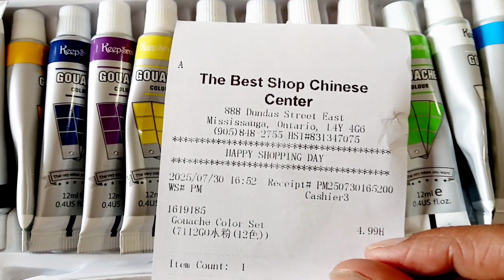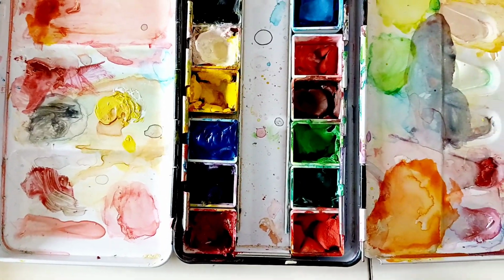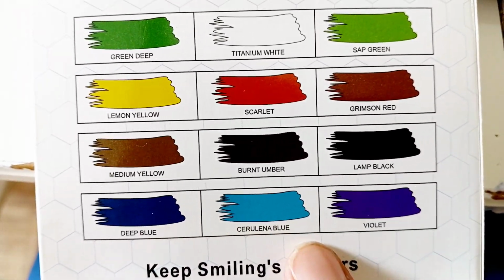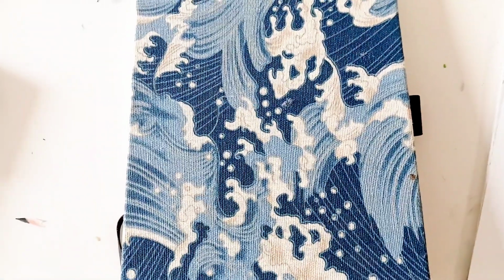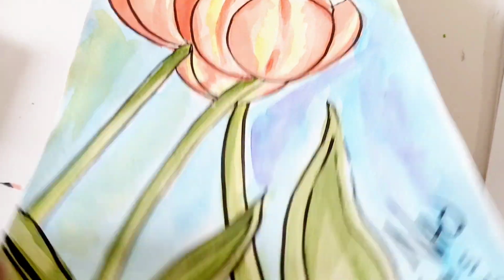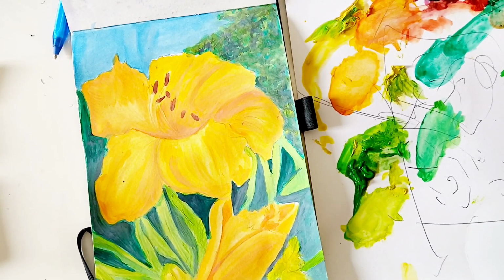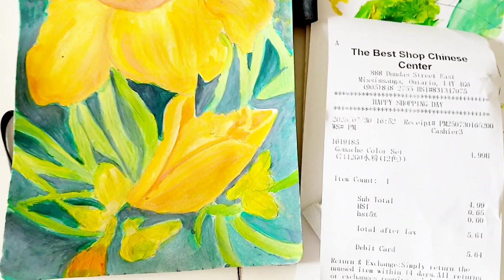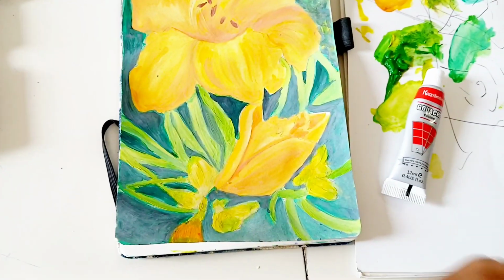Gouache Paint Review🎨 Keep Smiling 😉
Let's go on a mini art adventure.

I review a cheap brand of gouache paint.

Make sure to comment on what you would like to see next.

Like 👍  if this was help full.

All colabs is through email.

Tiktok is art by nao